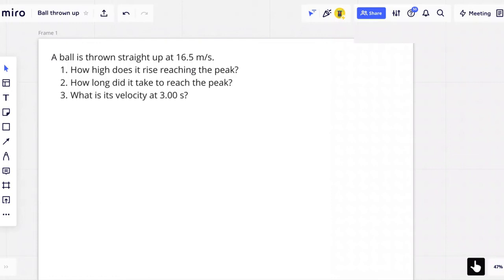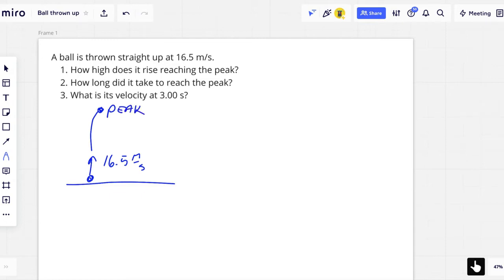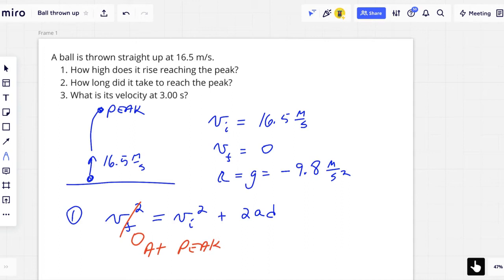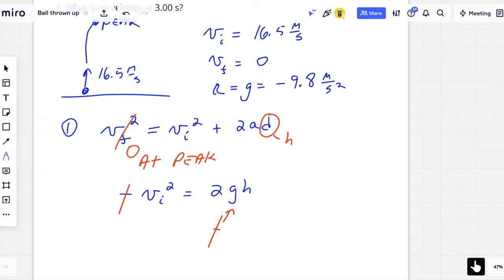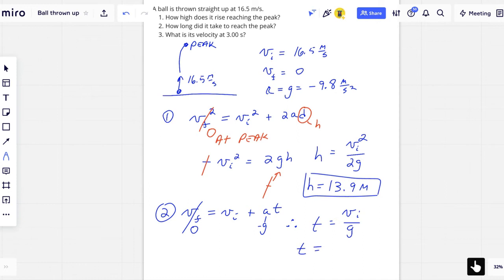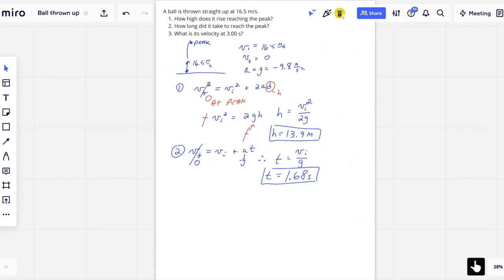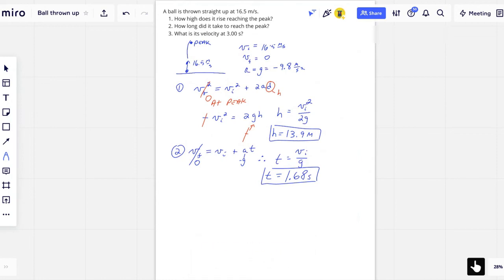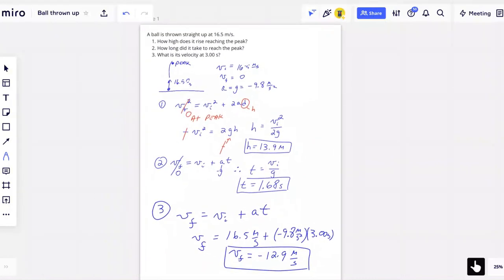Solve ball thrown up